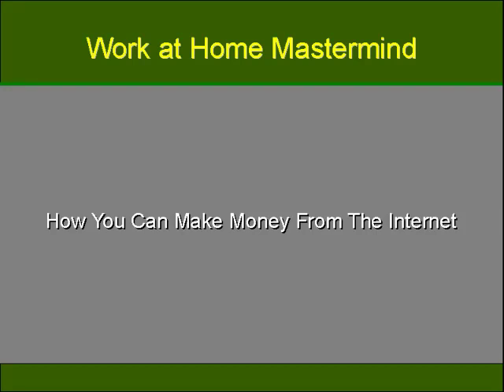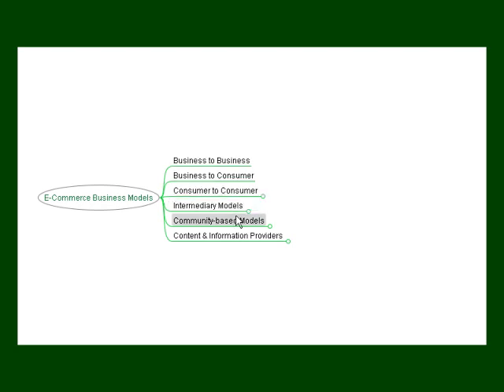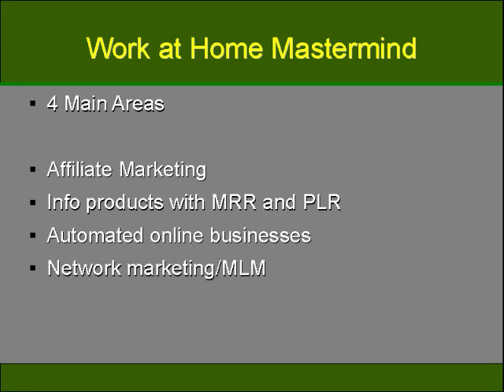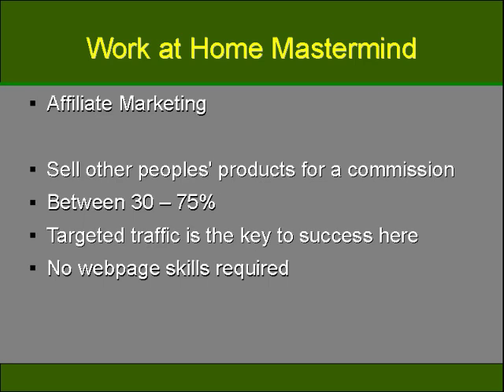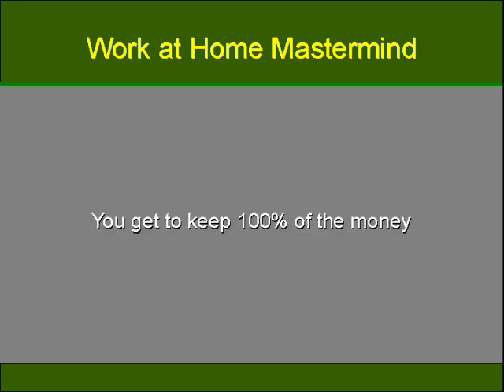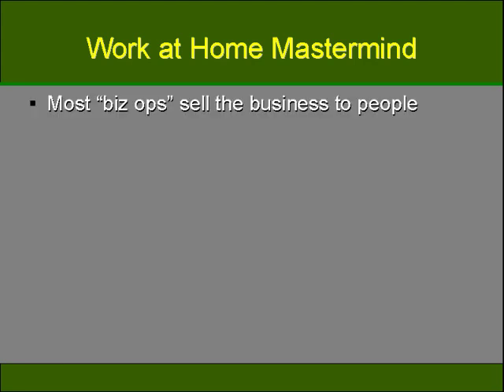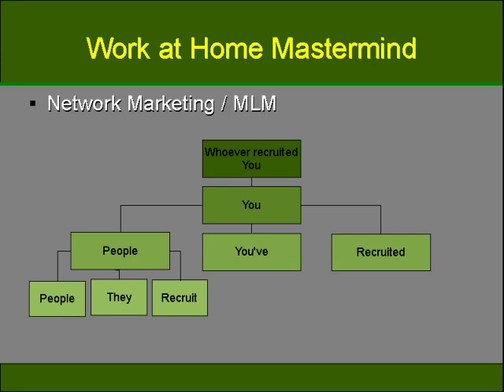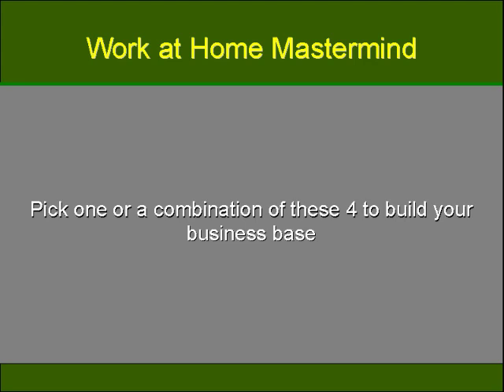How you can make money from the internet | earn money online | how to get rich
How you can make money from the internet
 make money

How to make money from the internet using simple methods
 How to make money from the internet using little-known methods
 How to make money from the internet using easy methods
How to make money from the internet using fast methods
How to make money from the internet using unique methods
How to make money from the internet with little effort
How to make money from the internet in just a few minutes
 How to make money from the internet without any work at all
 How to make money from the internet by selling your unwanted items
 How to make money from the internet by using online surveys

HOW YOU CAN MAKE MONEY FROM
THE INTERNET

Various Internet Business Models includes:
eCommerce is what drives the product (both digital and non-digital)
and service markets on the Internet. If you have a product to sell, you
can get a lot more traction by setting up a store on the Internet and
taking orders via your website and delivering it to the customer who
may be miles away.
This can be set up for you to sell products and services:
Business to business where your products and services are only
relevant and for sale to other businesses
Business to consumer where your business sells products or
services to the consumer at large who in this instance can be
down the street or on the other side of the world,
Consumer to consumer via large auction sites where you
advertise as a non-incorporated, non-business entity and start
cleaning out your garage and listing things for sale to other
consumers
Intermediary models: There are what is called Intermediary
you a commission to sell their products and services.
Community-based models are where you are part of a large
community of like-minded individuals and your business or
niche is only focused on that particular group of people. It is
pretty much closed to all those outside of the community and
networking takes place within that group of people. Local
Chamber of Commerce or business networking groups fall into
this category.
Proven Ways To Profit Online Even If You're A Total Internet
Newcomer
There are four main areas, which people tend to gravitate to when
trying to make money.
fall into this category.
 Selling information products with Master Resale Rights (MMR)
or Private Label Rights (PLR)
 Online Businesses which are automated. They are popular
because you supposedly don't have to do much besides
marketing. This proves to be the hardest part of making a
success with the business.
 Network Marketing or MLM
people. You are given a link and it goes to the website of the vendor.
When they go there and buy, you are given a commission. The typical
commission runs between 30 and 75% with 50% being the average
amount.
or targeted traffic to those pages in order to get high conversions.
There are no webpage skills required, and you are provided everything
to make money in a few minutes. Anybody who buys through your
links will get you commissions. Everything is set up for you with
targeted.
methods besides straight through marketing and driving traffic straight
to the offer. This is where most people start when working online.